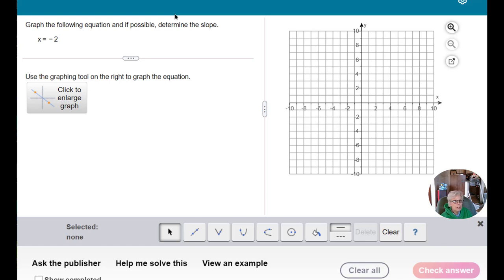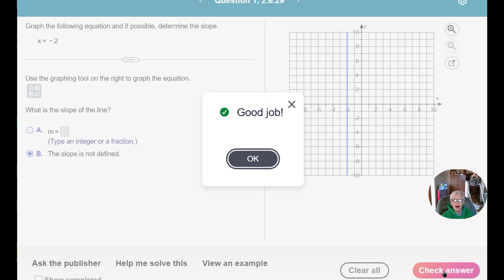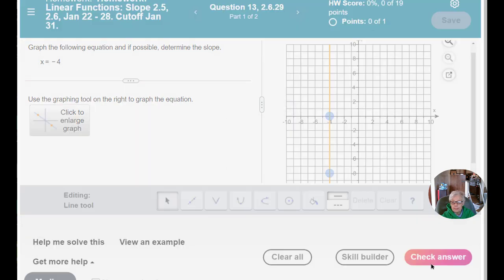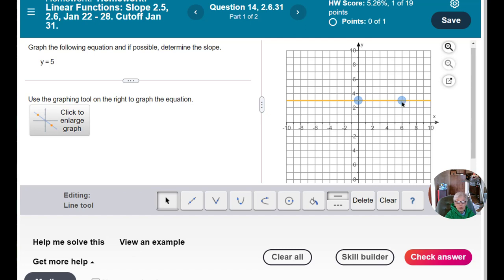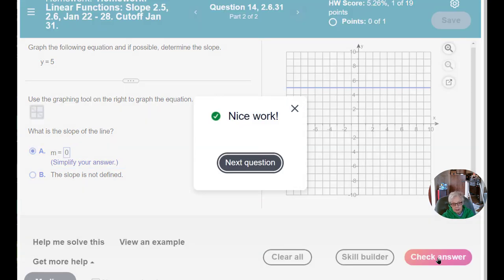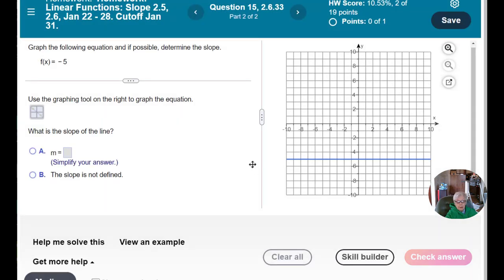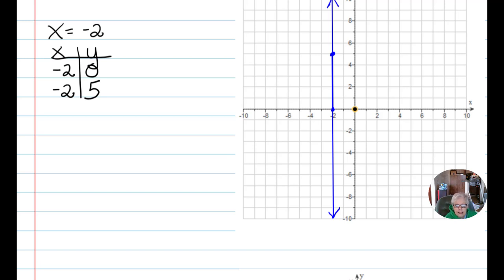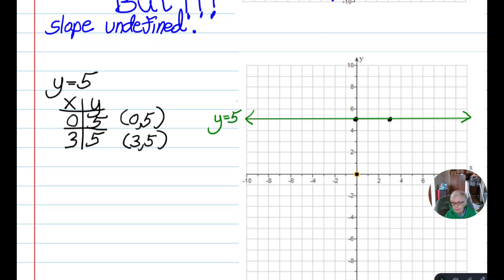How to Graph Vertical and Horizontal Lines on MyMathLab and Find Slope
Graphing in Pearson's MyMathLab can sometimes be a mystery to students, especially new college students.  This video will help.